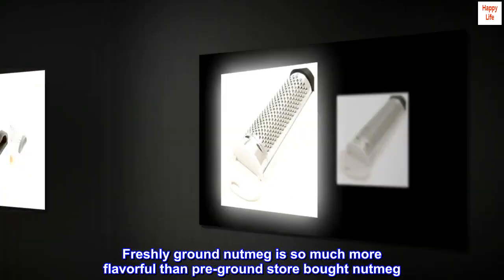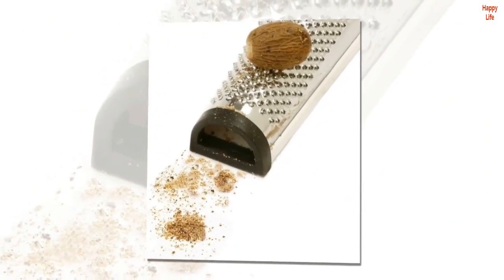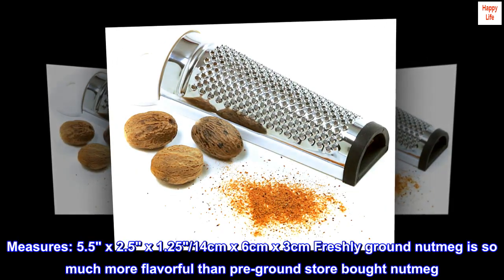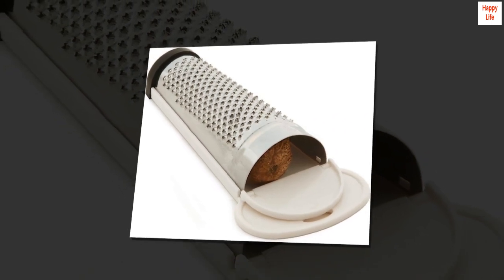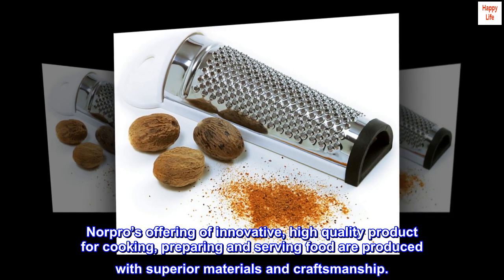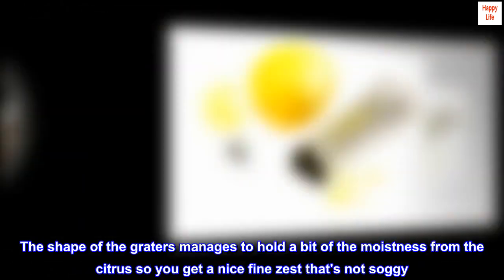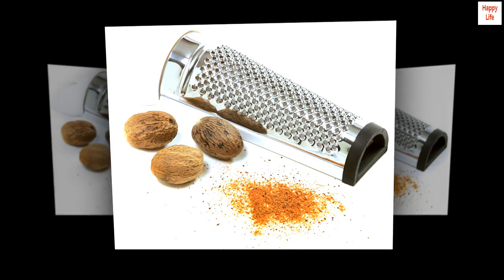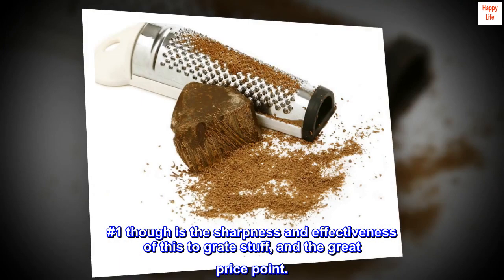Norpro Nutmeg Grater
Freshly ground nutmeg is so much more flavorful than pre-ground store bought nutmeg. With this handy little grater, you can have freshly ground nutmeg anytime you like. Add nutmeg to savory dishes, sweet dishes or as a drink topper.
Features a handy compartment on top to store your nutmeg between uses.
Non-slip rubber guard at base keeps it from slipping on your countertop.
Also Ideal for ginger, garlic, citrus, chocolate and cheese.
Measures: 5.5" x 2.5" x 1.25"/14cm x 6cm x 3cm Freshly ground nutmeg is so much more flavorful than pre-ground store bought nutmeg. With this handy little grater, you can have freshly ground nutmeg anytime you like. Add nutmeg to savory dishes, sweet dishes or as a drink topper. Features a handy compartment on top to store your nutmeg between uses. Non-slip rubber guard at base keeps it from slipping on your countertop. Also Ideal for ginger, garlic, citrus, chocolate and cheese. Hand wash recommended. Norpro was founded in 1973 with a vision to design, manufacture, and supply the highest caliber kitchenware. Norpro’s offering of innovative, high quality product for cooking, preparing and serving food are produced with superior materials and craftsmanship.

 Grates great
This thing is very effective at pulverizing your nutmeg, as well as excellent on zesting a lemon. The shape of the graters manages to hold a bit of the moistness from the citrus so you get a nice fine zest that's not soggy. It is a bit hard to hold since it's small, and I find the removable rubber foot to be handy for not sliding around at first, but I usually take it off so that the grated substance can fall freely onto my cutting board. But changing my grip helps with the slight discomfort, and it's not too bad. I don't know that the top compartment for storing whole nutmegs is all that useful since I store mine separately and also use this for zesting, but I don't mind it and someone with better organization may love that feature. #1 though is the sharpness and effectiveness of this to grate stuff, and the great price point.